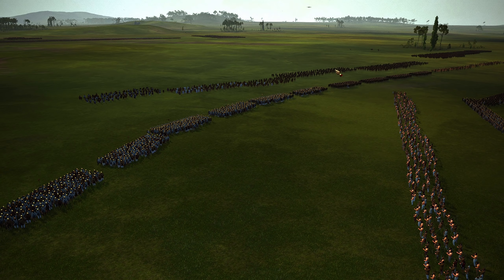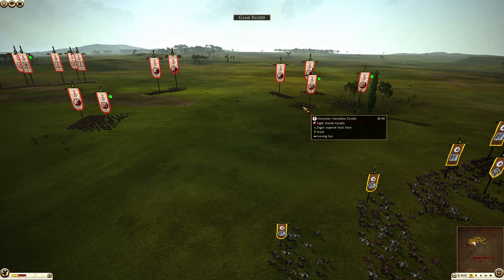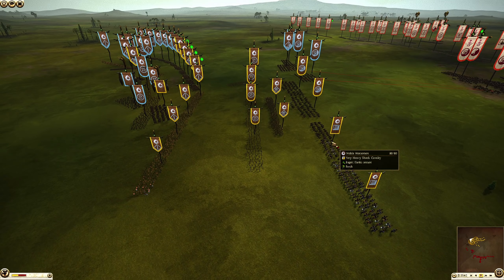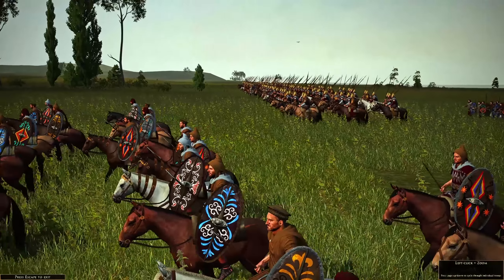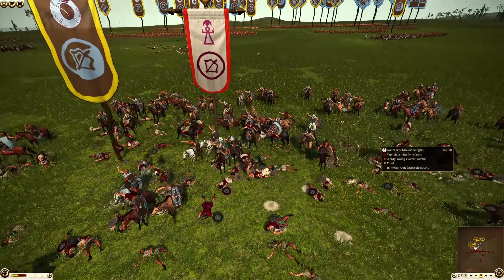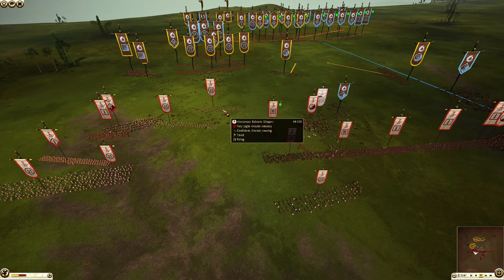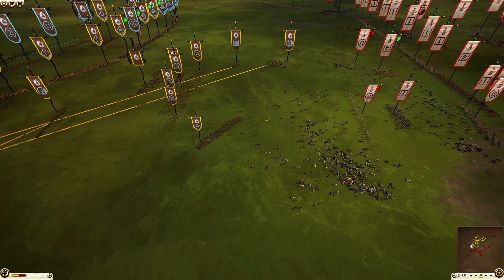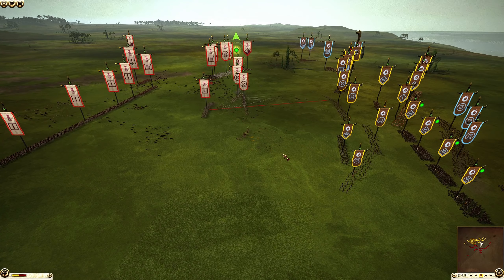Can Carthage Defeat These BEAST From The North? - Total War Rome 2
Welcome back to another online battle for total war Rome 2. In this one, Carthage takes on the powerhouse of Dacia in a desperate deathmatch.